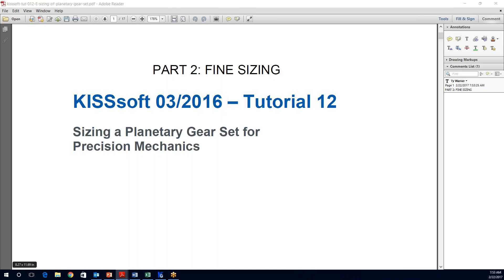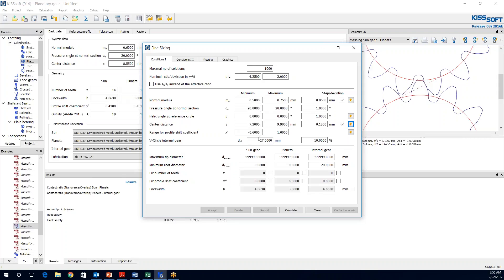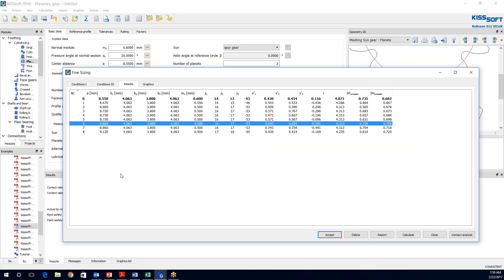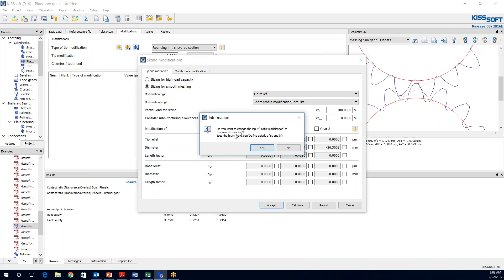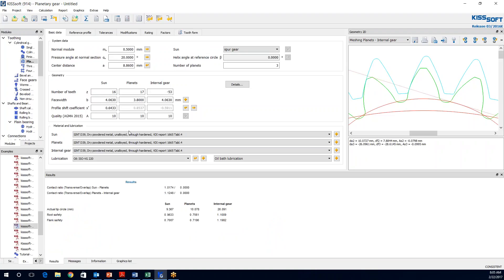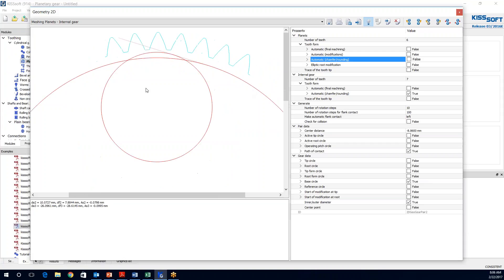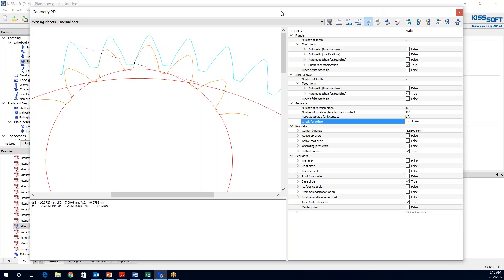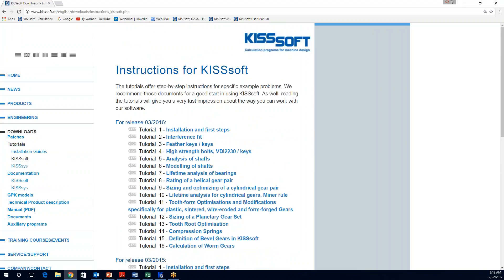Rough Sizing a Planetary Part 2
Precision design is one of the most powerful tools for performing sizing calculations for cylindrical gears. It permits definition of intervals and increments for the most important gear tooth parameters: Module, helix angle, contact angle, and optionally the center distance.

Because it searches through such a large number of variations, this module can, within a very short period of time, find optimum gear configurations targeted to meet a specific criterion.
In the case of planetary gear systems or cylindrical gear trains with an idle gear, users have the option of performing calculations using a predefined wheelbase or predefined center gear reference circle; for cylindrical gears, the wheelbase is either fixed or can be specified in an interval.